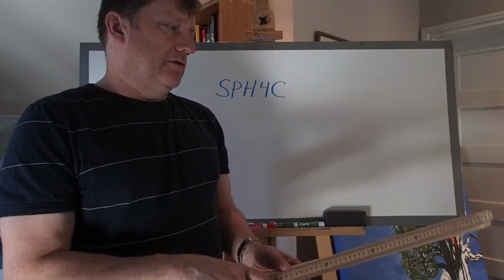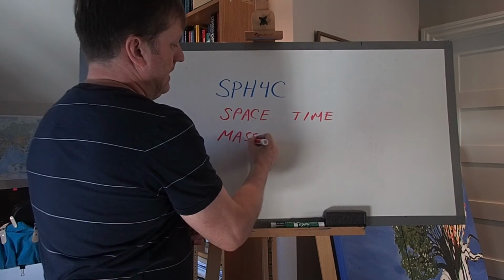SPH4C Introduction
This is the introduction to SPH4C grade 12 college physics. The study of physics involves understanding how matter/energy interacts in space-time. In this course the big ideas will be introduced but the emphasis will be on application.